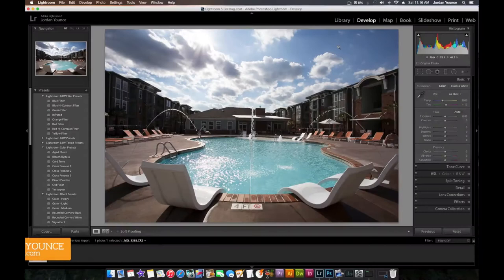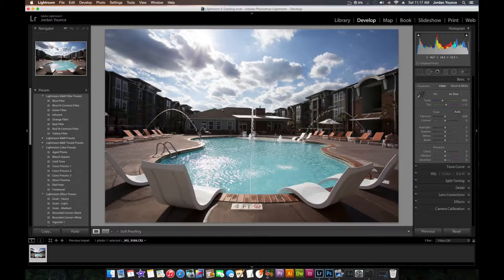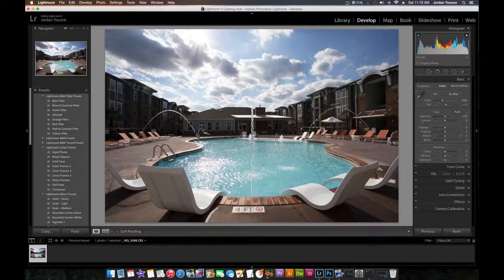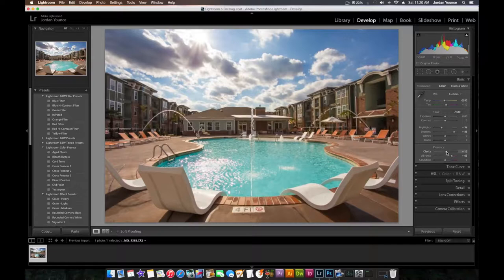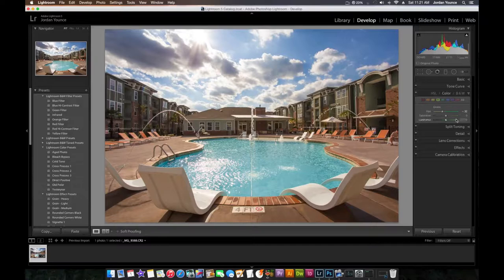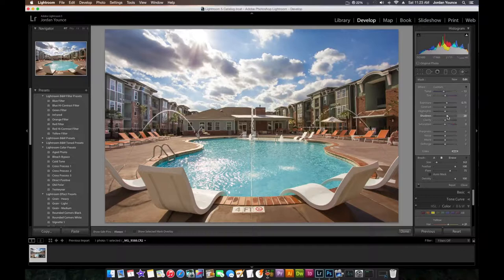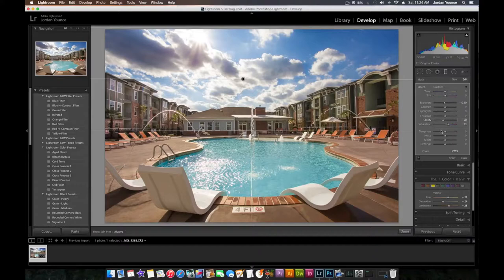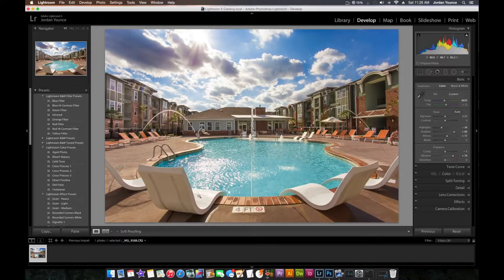"How I Edit" Photography Editing | Episode 1 "Station"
Im starting a new video series called "How I Edit" where I will be showing you the RAW photo from the camera, giving you the story behind getting the shot and then showing you how I edit the photo...basically everything from start to finish. I love watching these kinds of videos from other photographers and thought I could share my process. Enjoy!